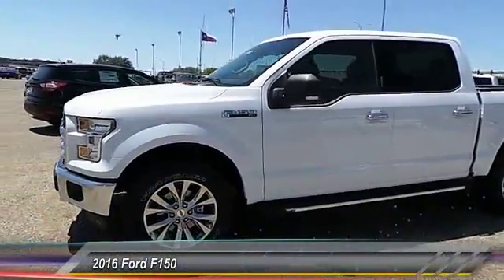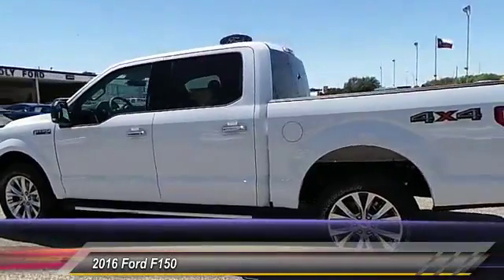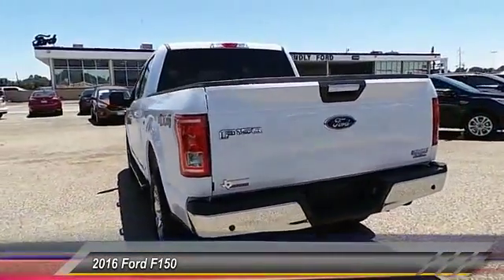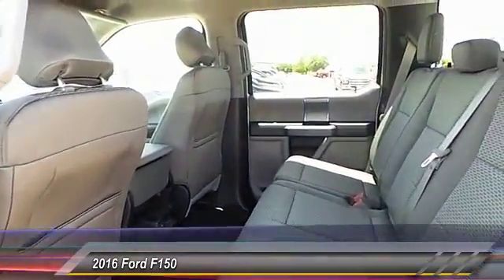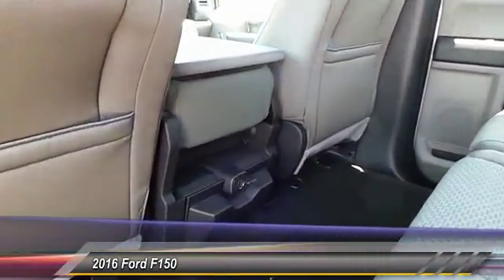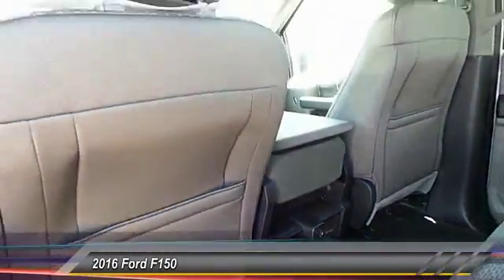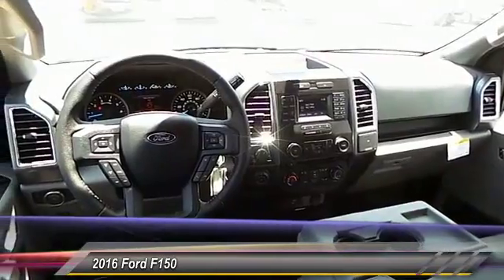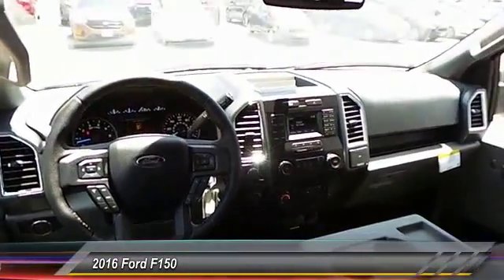2016 Ford F150 Lubbock TX 8352T